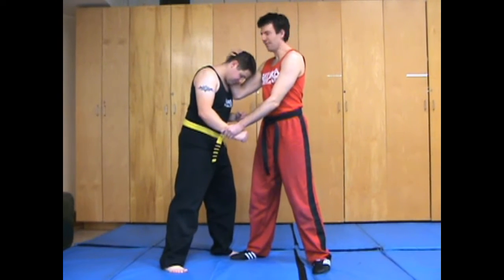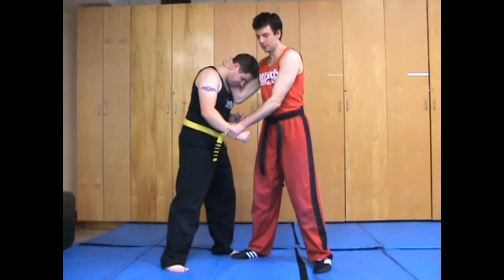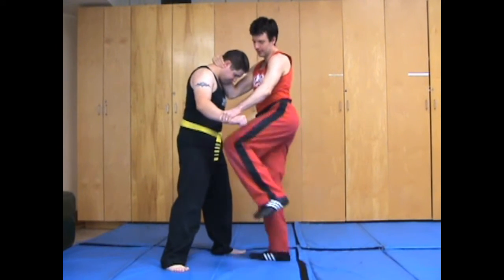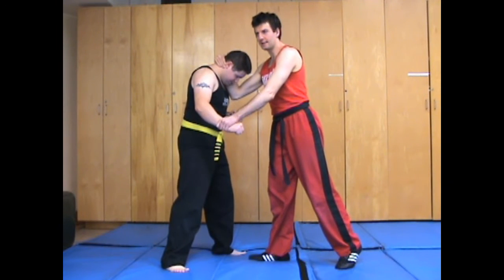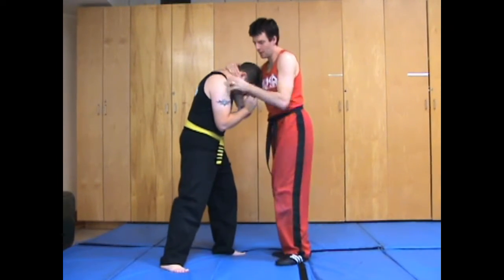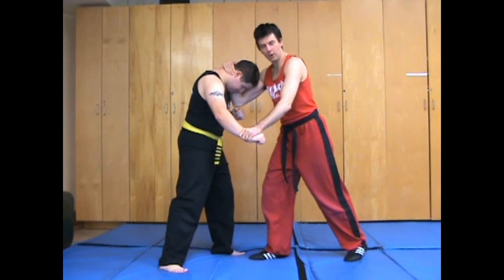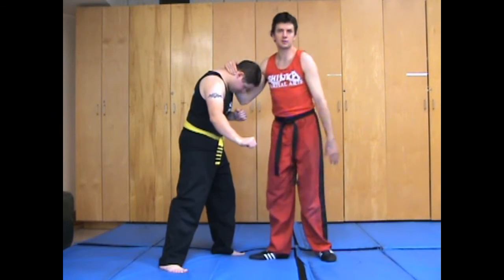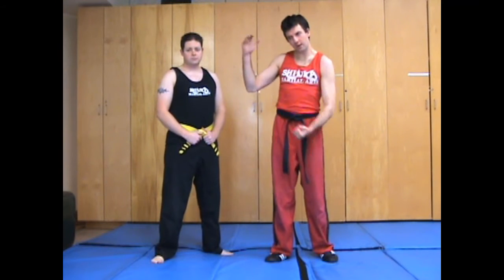MMA made EASY: Wrestler's Clinch